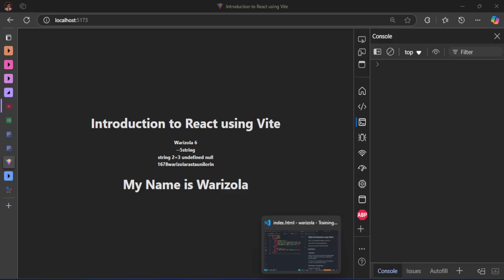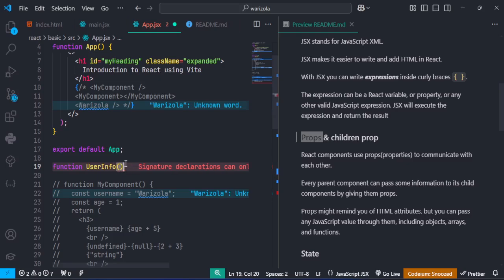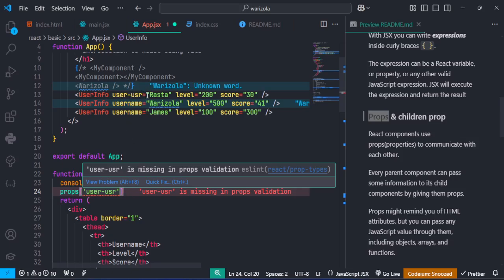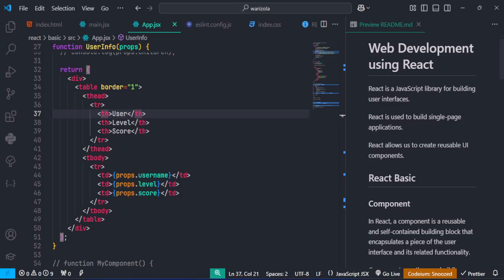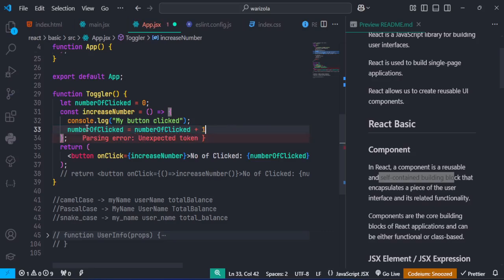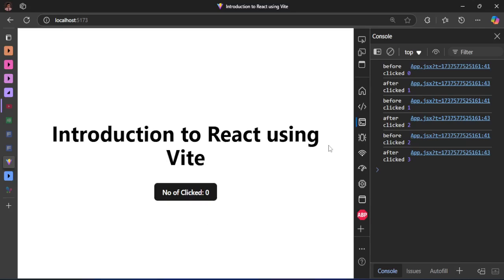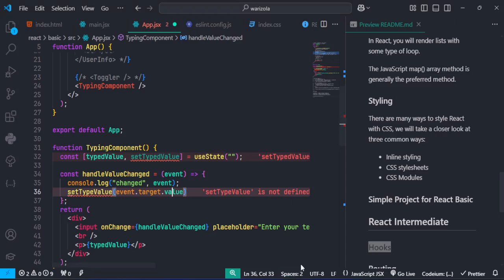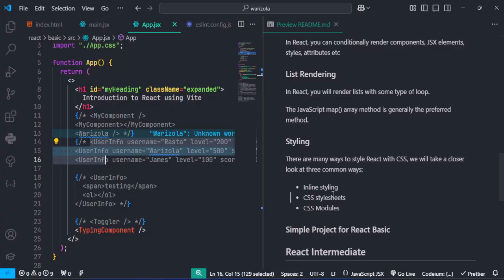Class 2 - Introduction to React Props, State & Events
Introduction to React Props, State & Events